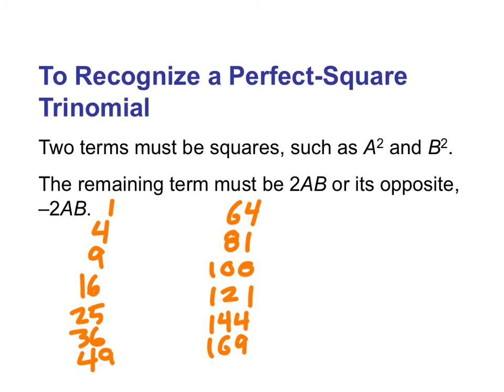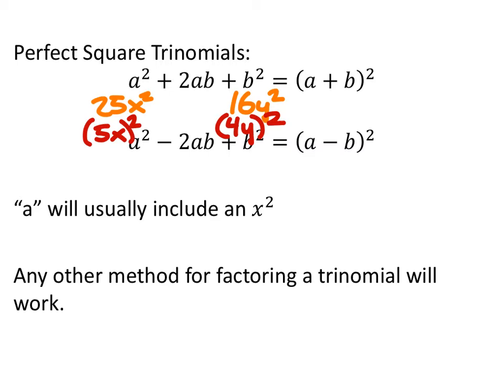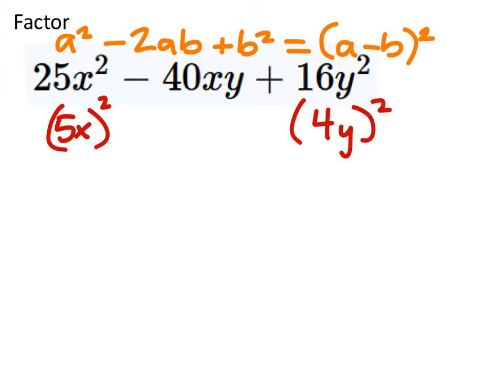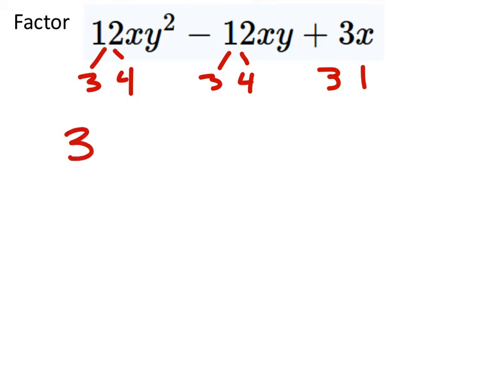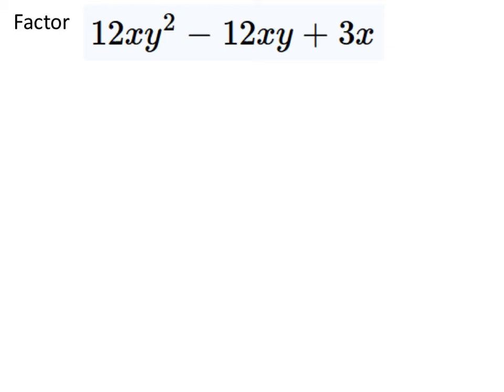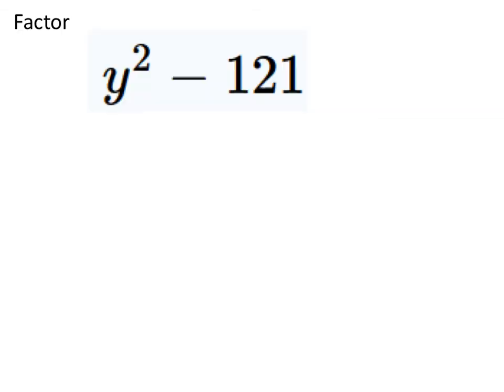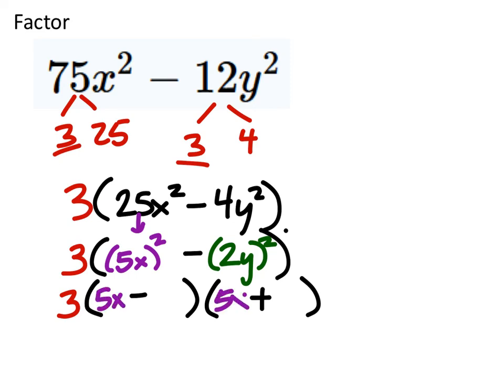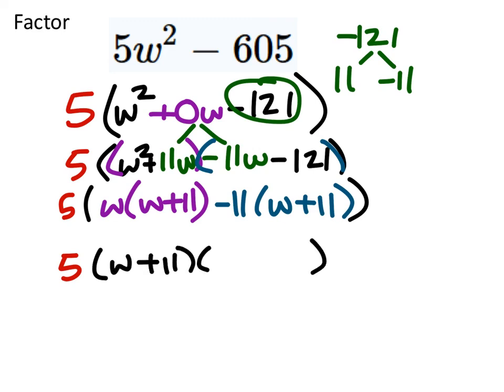Difference of Squares and Square of a Binomial (MATH 1010: 4.5)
Here we look at the difference of squares and the square of a binomial.